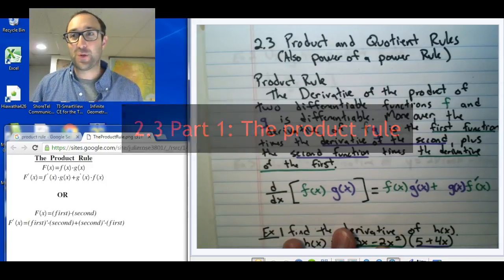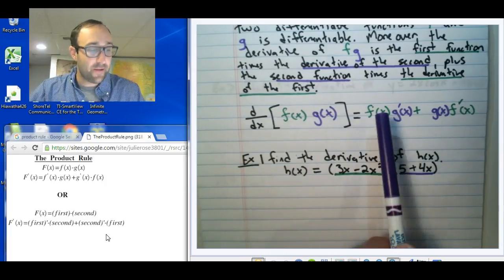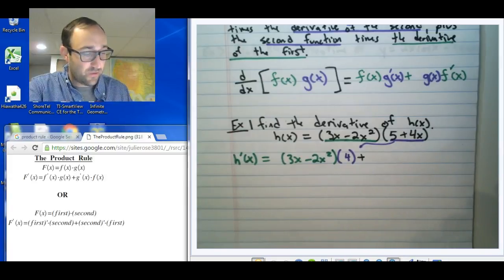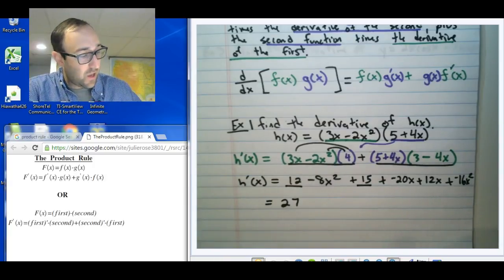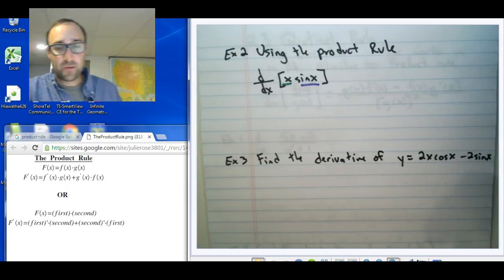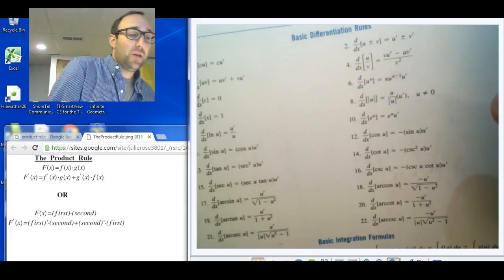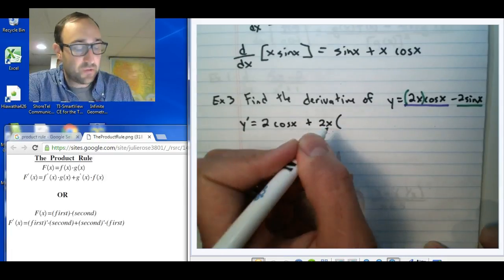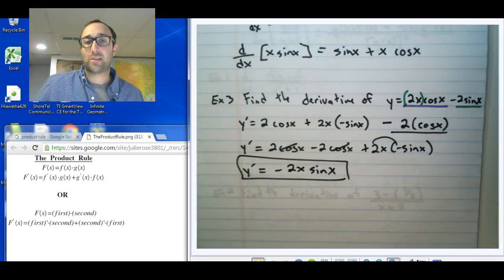2.3 part 1 product rule